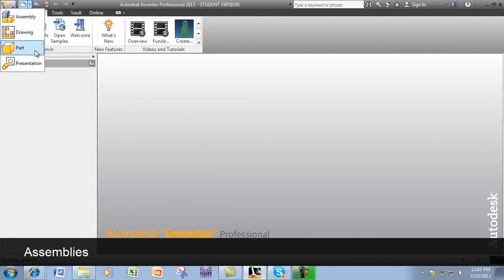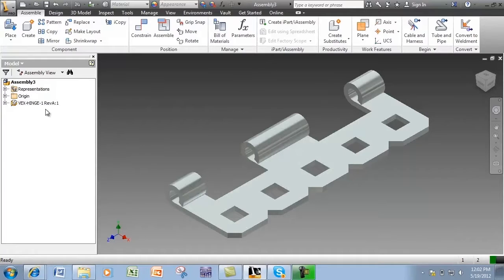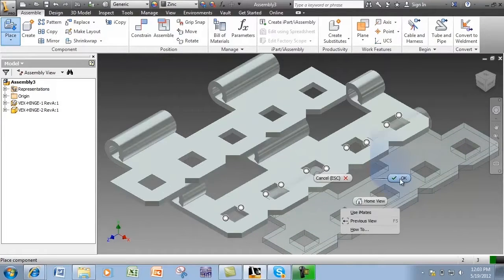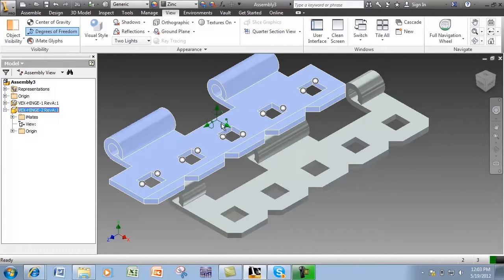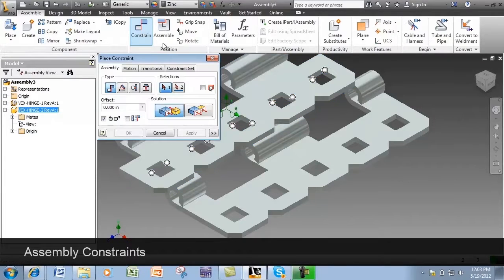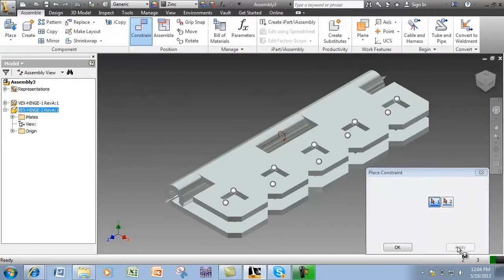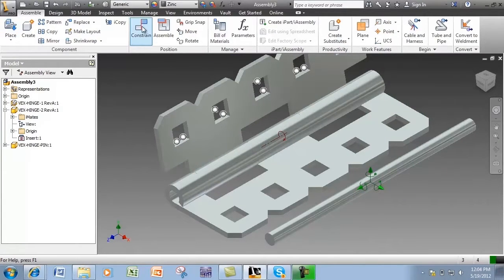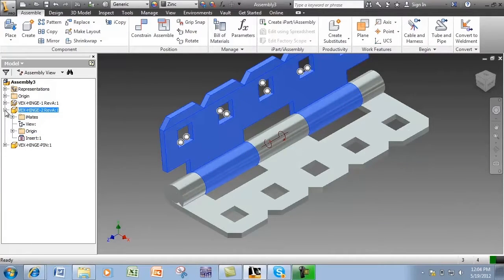INV TV 29 Assemblies1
Working with Degrees of Freedom, Grounded Parts, and Assembly Constraints in Autodesk Inventor.